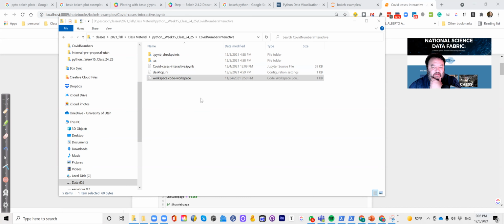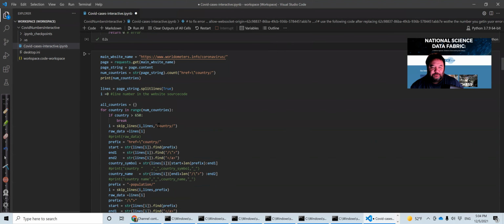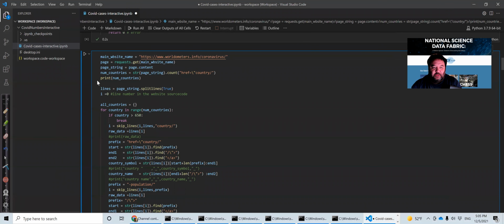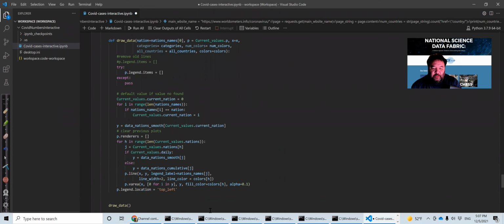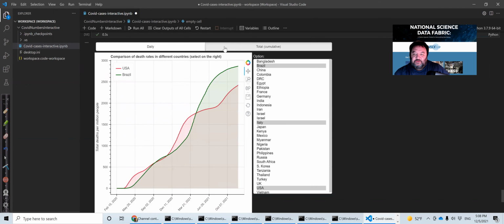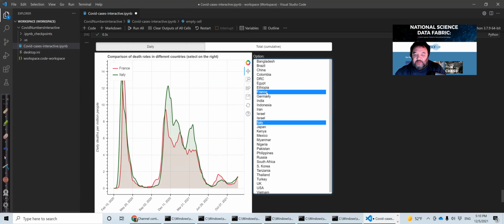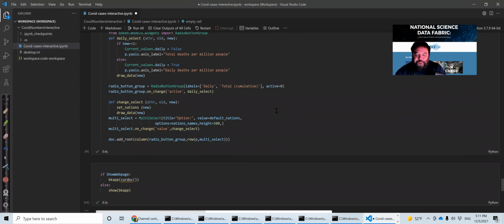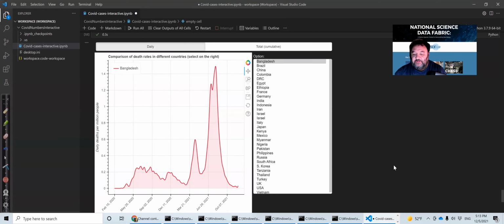026 P4E Python Bokeh Part 5